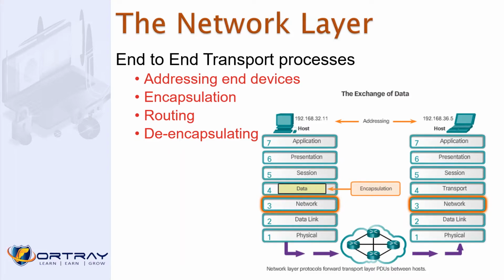Free CCNA | 29- Network Layer Communication | Day 1 | CCNA 200-301 Complete Course